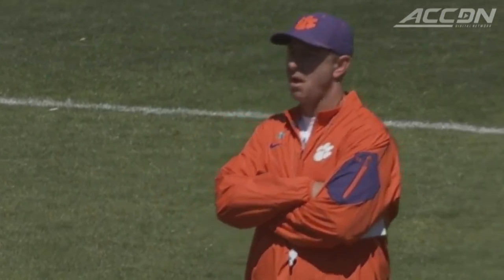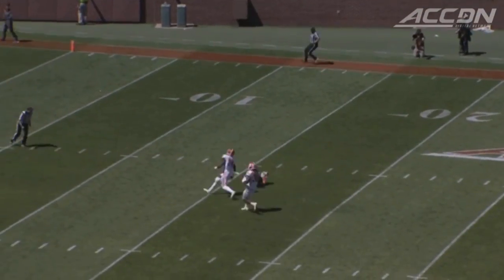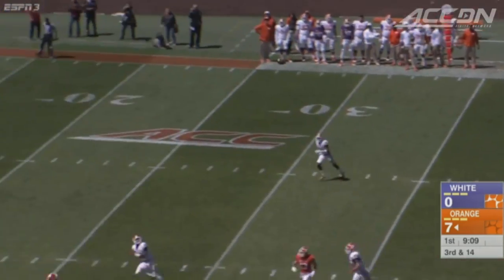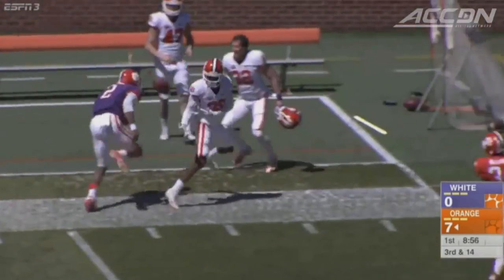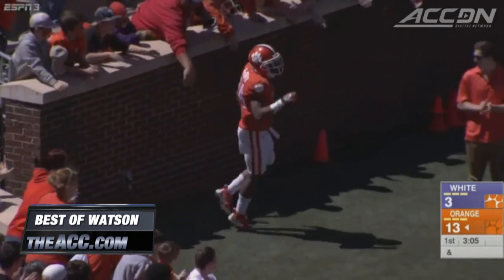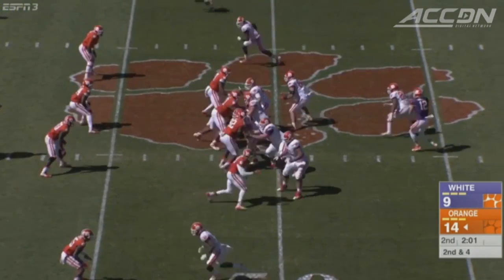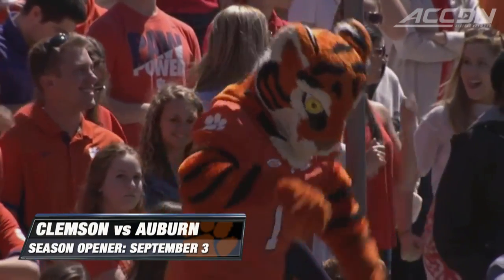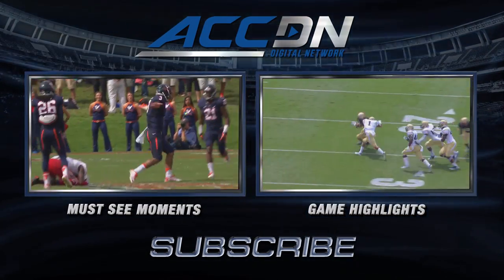Clemson Football Spring Game Highlights (2016)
Clemson Football: Deshaun Watson stole the show in the Tigers annual Spring Game, throwing for 141 yards and two touchdowns in limited action.  Watson was joined by fellow offensive playmakers Hunter Renfrow, Artavis Scott and Wayne Gallman, who each showcased why Clemson's offense will be a force to be reckoned with in 2016.  IN the end, the Orange team topped the White team, 17-9.